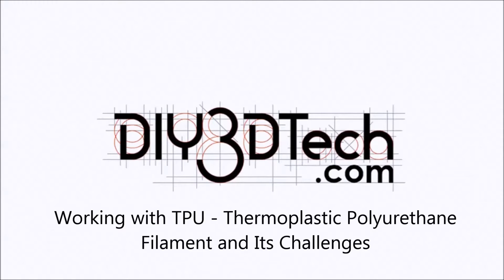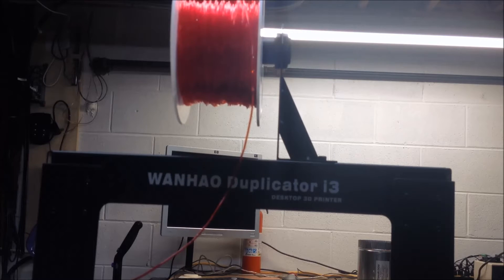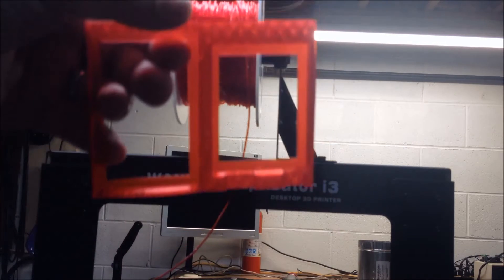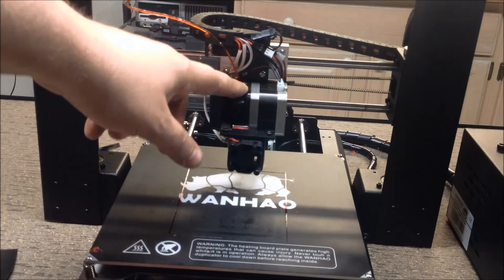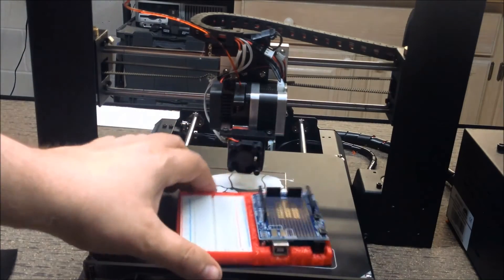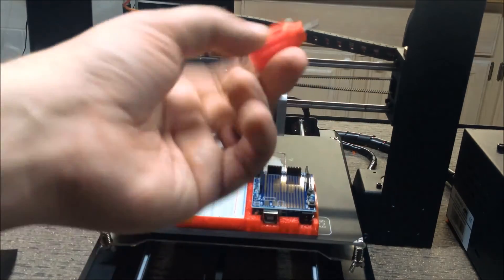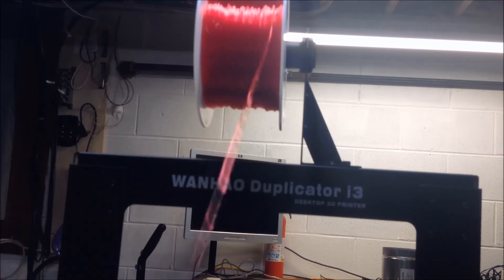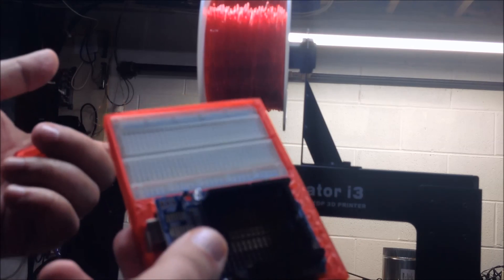Working with TPU - Thermoplastic Polyurethane Filament and Its Challenges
for more information on this and many other projects!  As in this episode we will be looking at some of the challenges we have seen while working with the TPU (Thermoplastic Polyurethane) Filament over the last several prints.

1.75mm Flexible TPU 3D Printers Filament - 800g Spool (Black):

Wanhao i3 3D Printer: